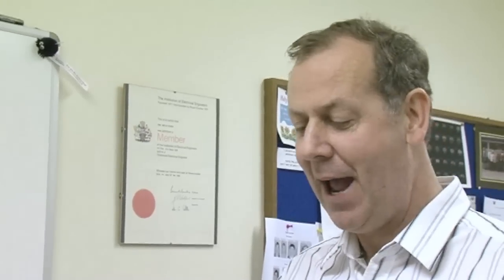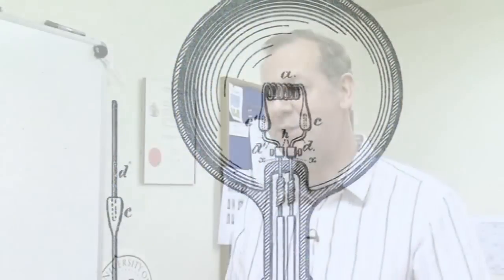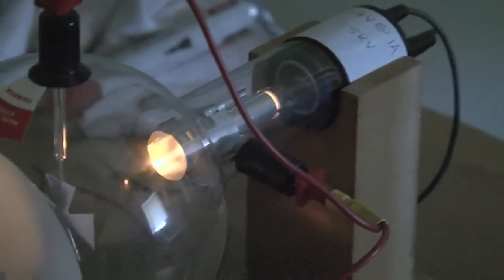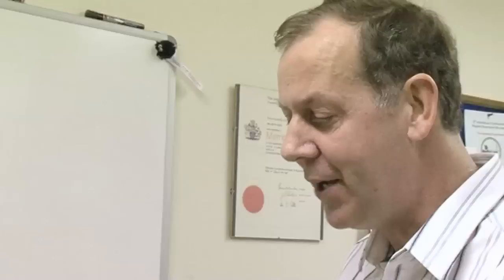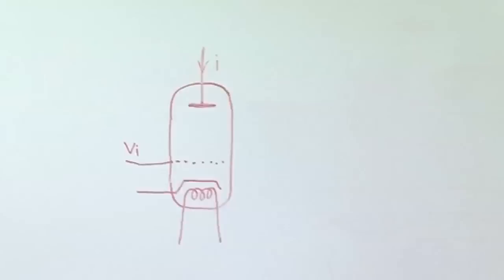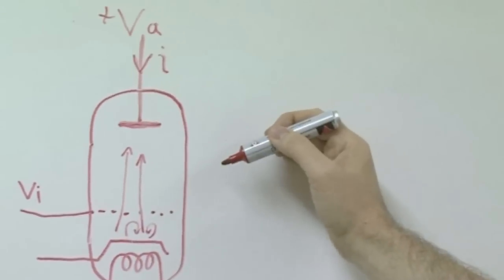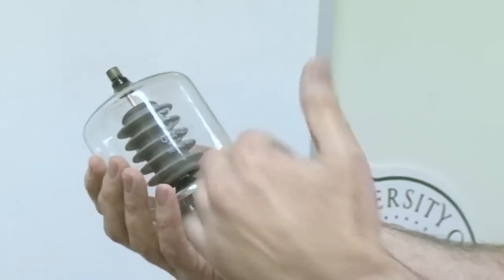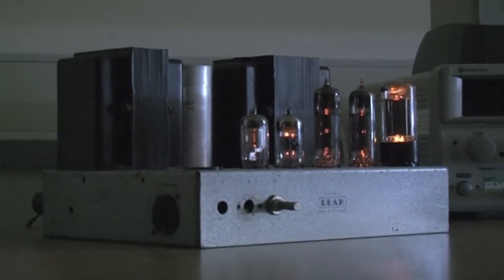Vacuum Tube - Sixty Symbols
The vacuum tube, or thermionic valve, was a crucial breakthrough in electronics - one that is still used today.